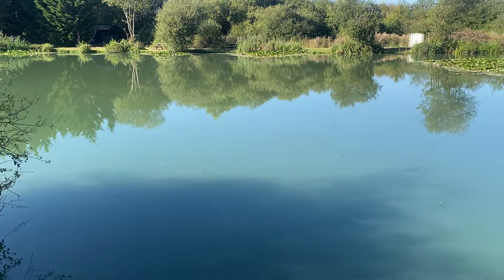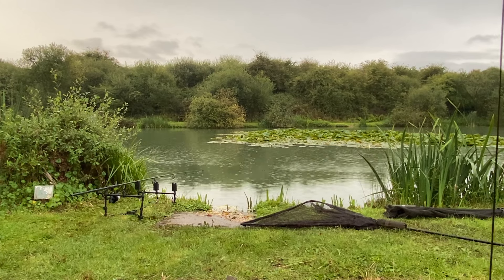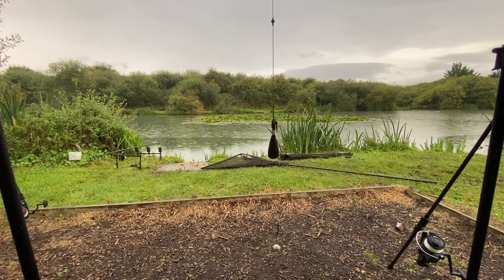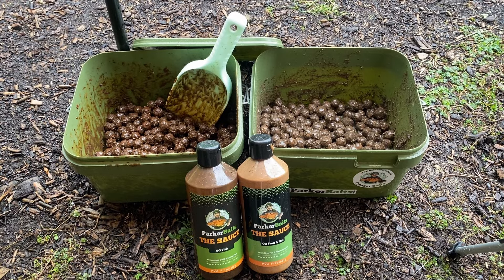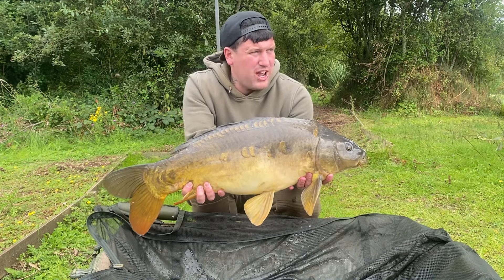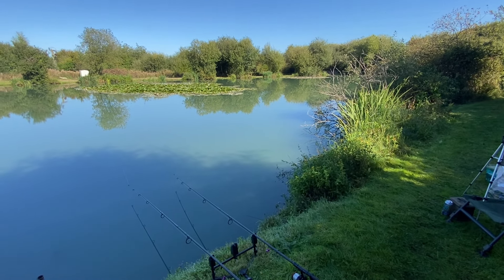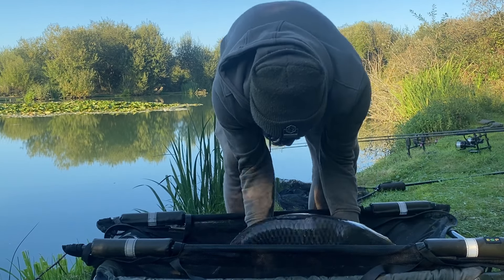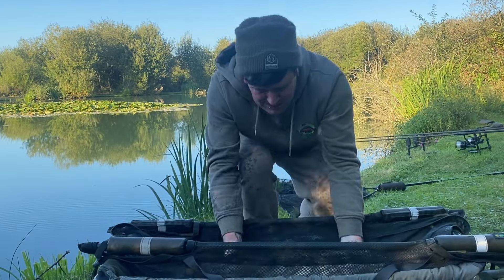Carp Fishing Techniques: Fishing In Silt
Join me on an exciting carp fishing adventure as I reveal the secrets to mastering silt fishing techniques! In this video, I'll be sharing my personal experience and expertise on how to catch more carp in silt conditions. From choosing the right baits, such as Parker Baits boilies, to understanding the behavior of carp in silt, I'll cover it all. Whether you're a young angler or a seasoned pro, this video is perfect for anyone looking to improve their carp fishing skills. I'll be sharing my top tips and tricks for fishing in silt, including how to present your bait, how to read the water, and how to increase your catch rate. So, if you're ready to take your carp fishing to the next level, be sure to watch until the end!